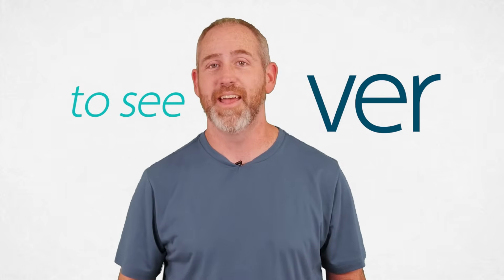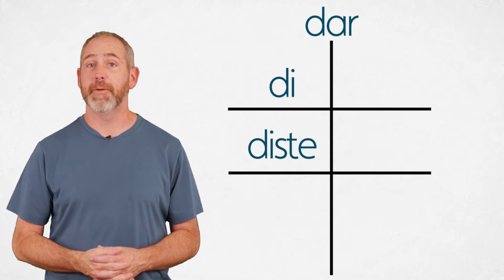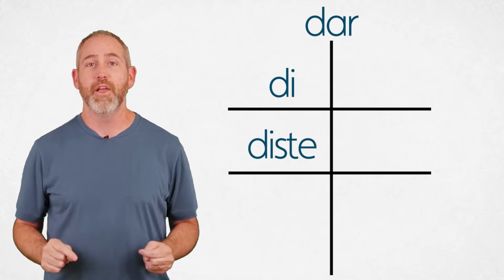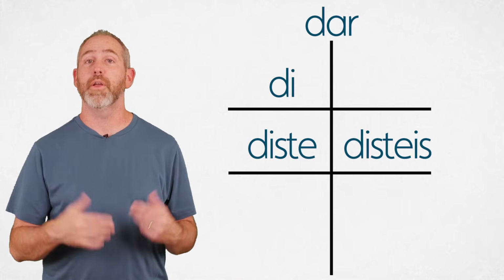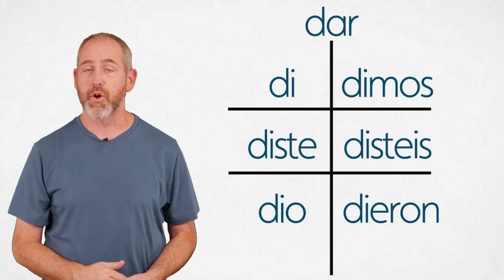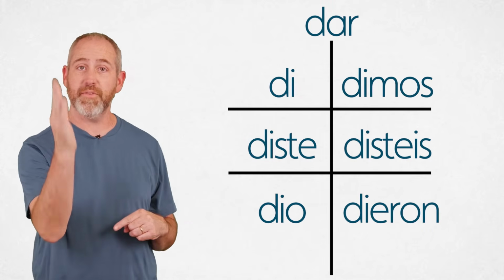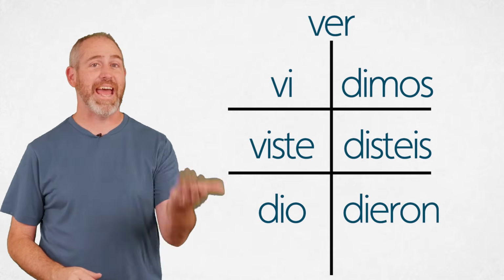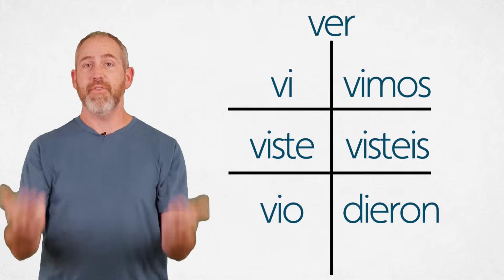To Give and To See in Past Tense | The Language Tutor *Lesson 34*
Dr. Danny Evans teaches how to say "to give" and "to see" in the past tense form in Spanish.